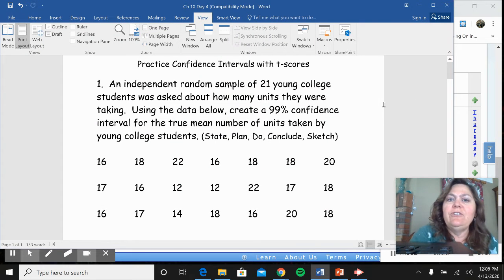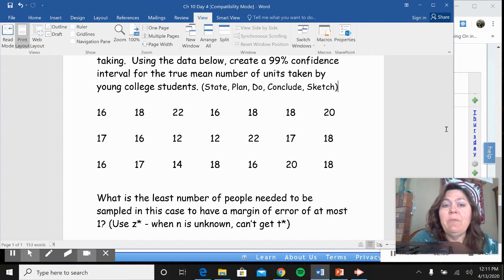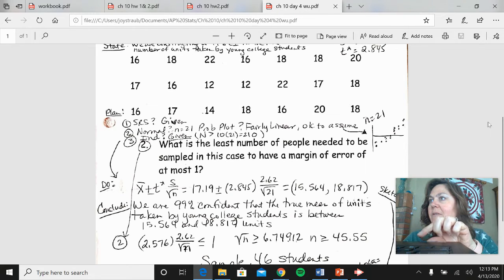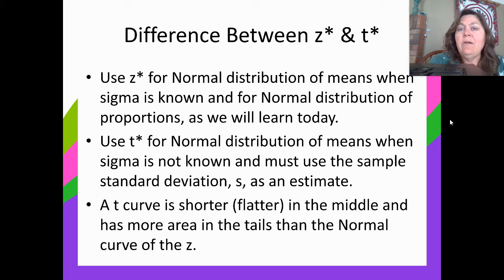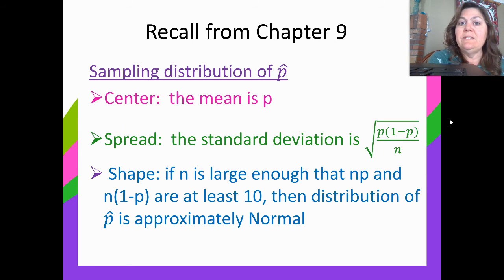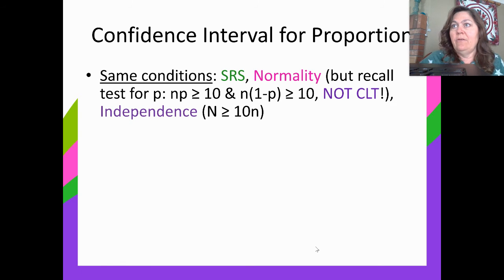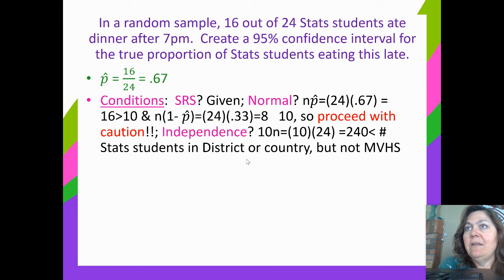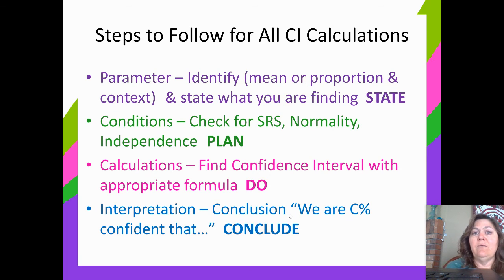10.3 Day 1 Notes w/WU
Ch 10.3 Day 1 Notes